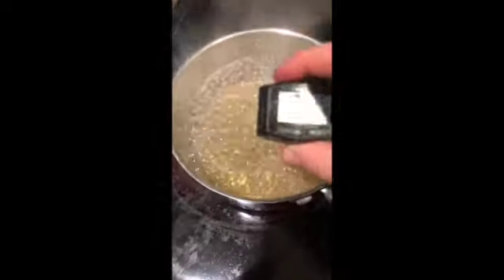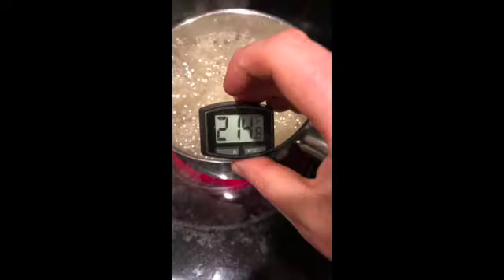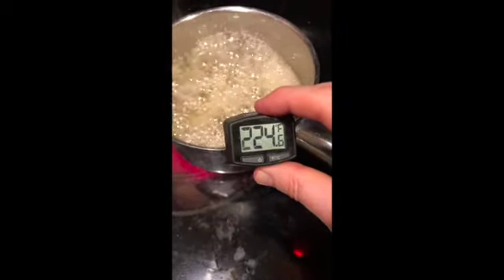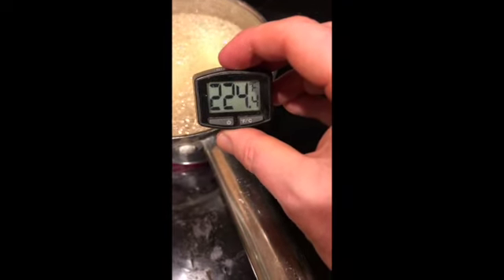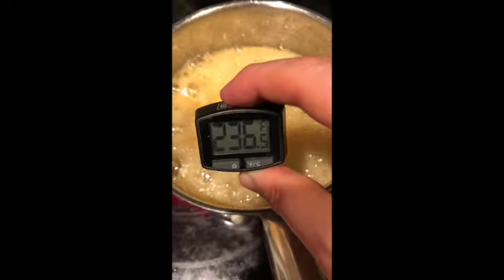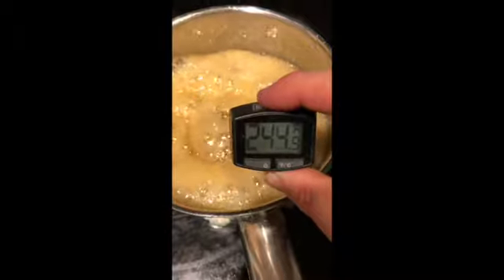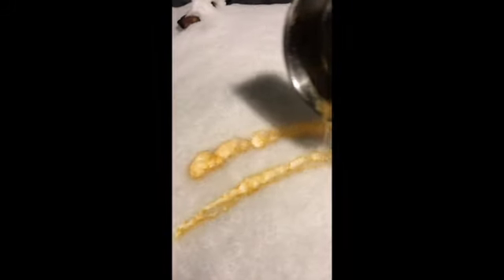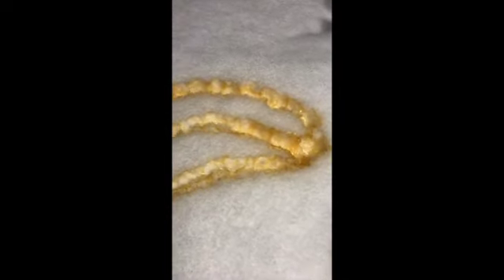How to make mape taffy using fresh maple sap and snow SD 480p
This shows how to make maple taffy at home using maple sap or maple syrup and fresh snow. The end result is a fantastic treat that is sweet, warm, chewy, and melts in your mouth. One of the most amazing things I've ever created.